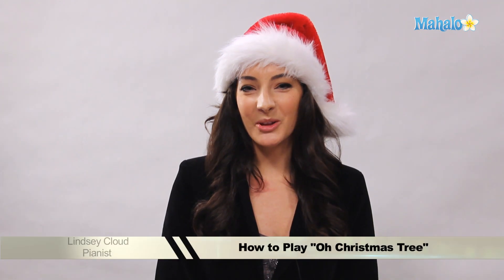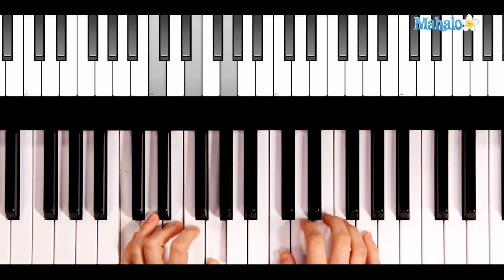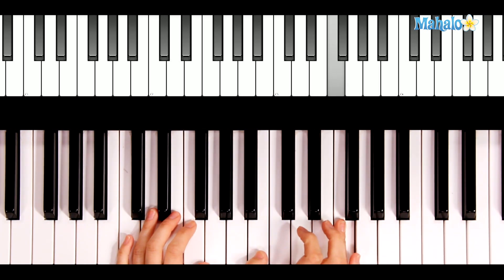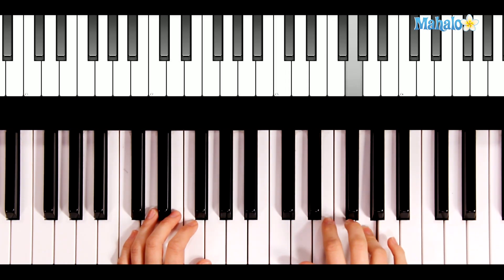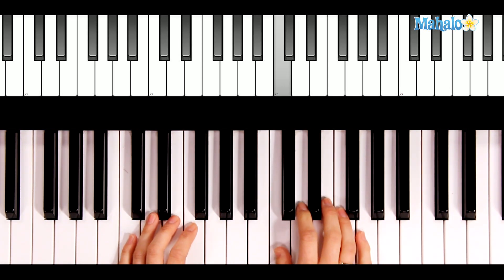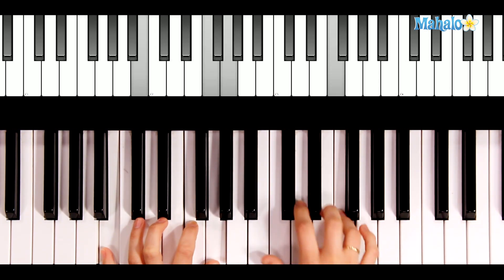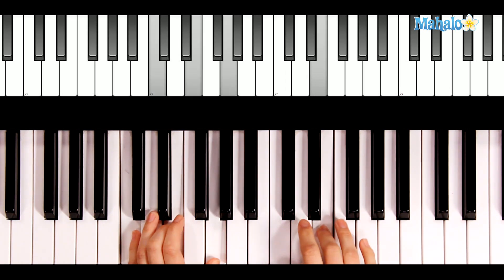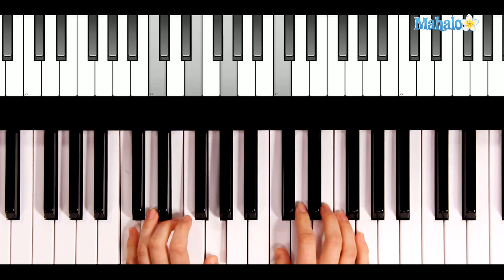How to Play Oh Christmas Tree on Piano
Learn how to play Oh Christmas Tree like a pro this holiday season!

How to Play Let It Be by The Beatles on Piano
How to Play You Belong to Me by Taylor Swift on Piano
How to Play Party in The Usa by Miley Cyrus on Piano